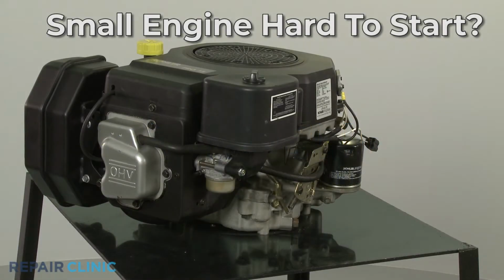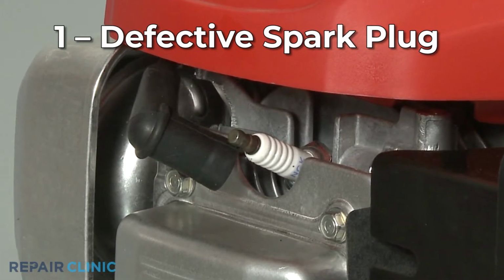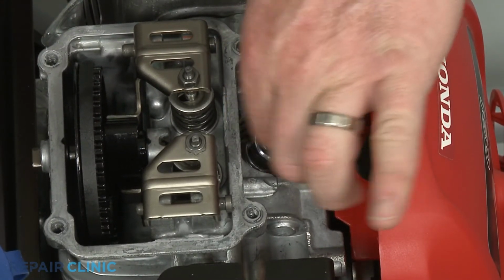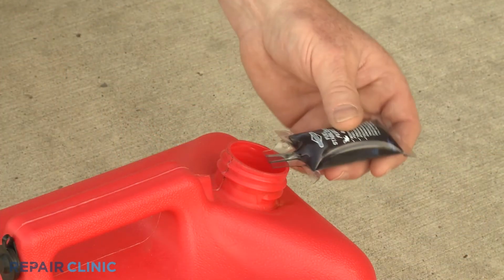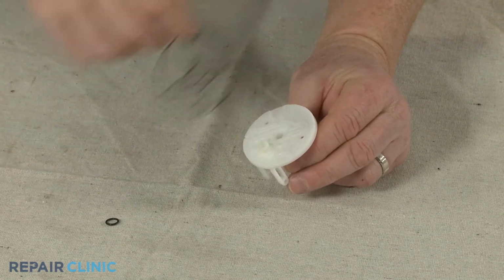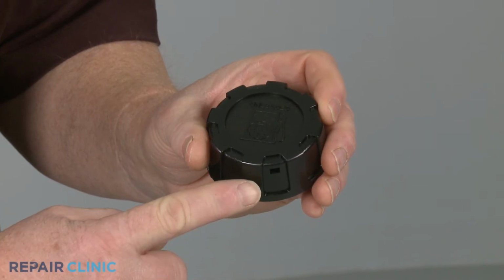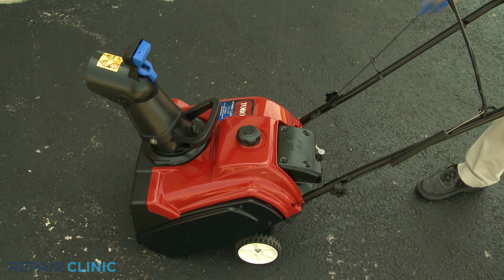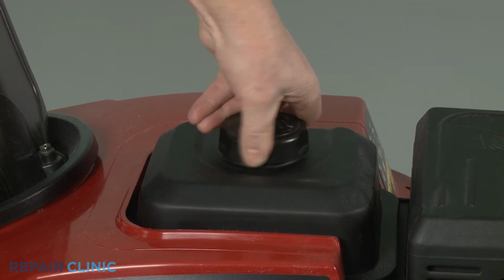Top Reasons Small Engine is Hard to Start — Small Engine Troubleshooting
Small engine hard to start? This video provides information on how to troubleshoot a small engine and the most likely defective parts associated with this problem.

Commonly replaced small engine parts:

Starter Assembly
Pull Rope
Gas Tank
Fuel Line
Carburetor
Fuel Filter
Air Filter
Stator
Voltage Regulator
Spark Plug